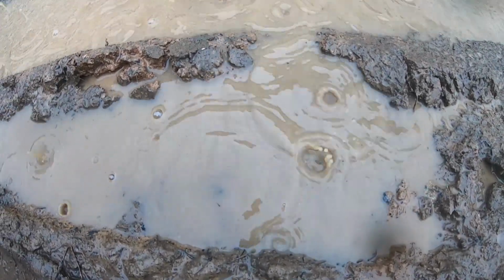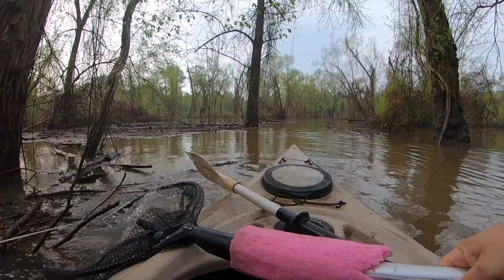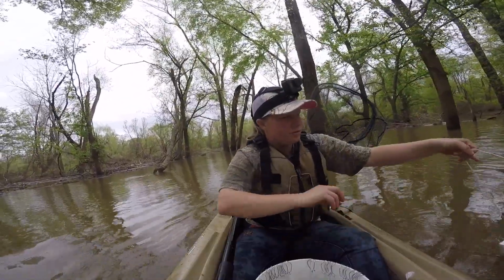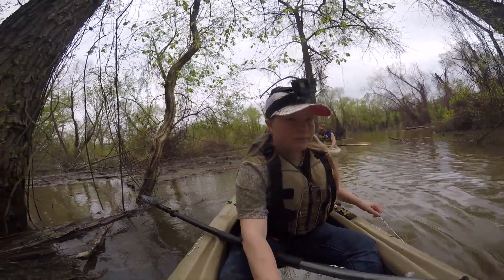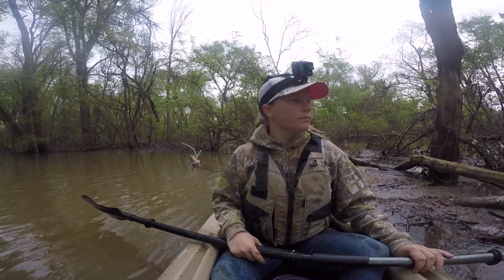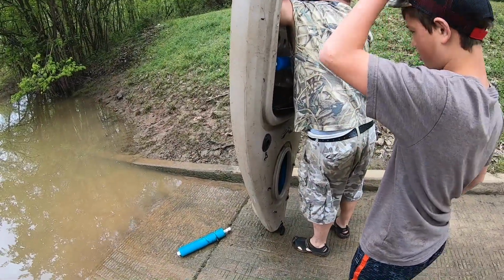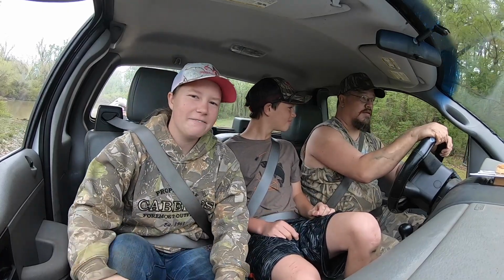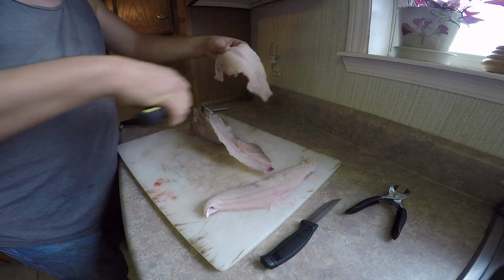Setting Trotlines In Flooded Timber On A Kayak!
This is the first time we've set trotlines this year. The Arkansas River has been really high but we finally found spot we can use our kayaks at safely...In the flooded timber!